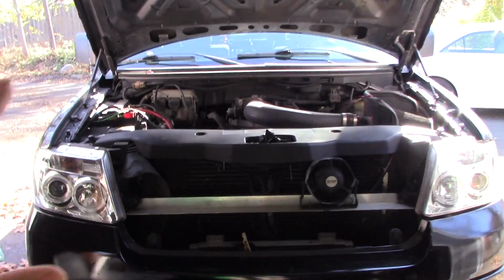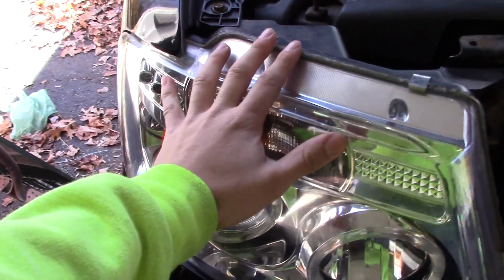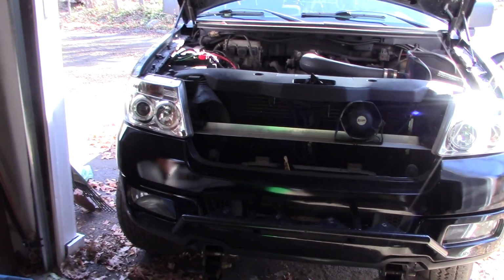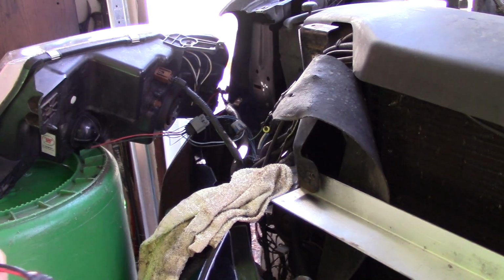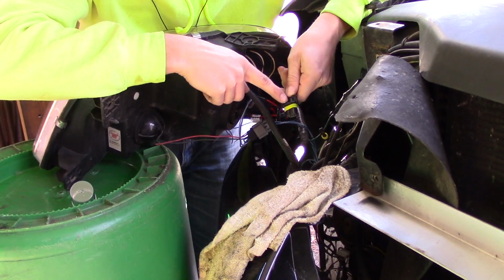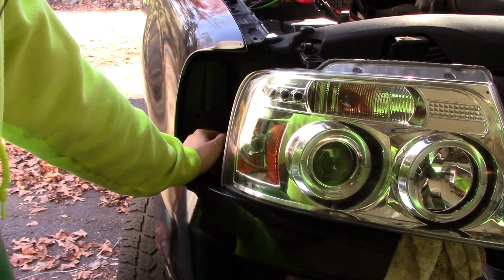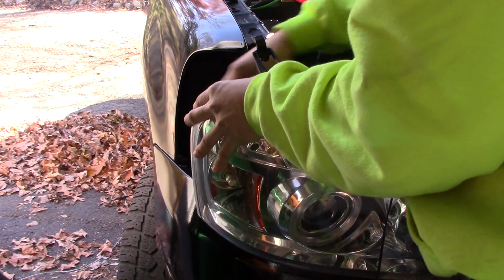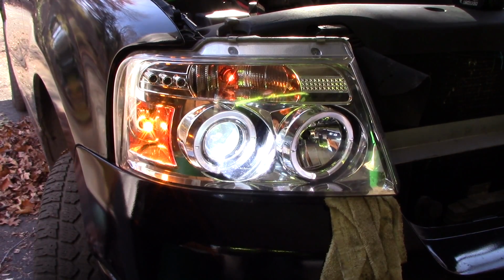F150 8k Hid Bulb Replacement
F150 Led Side Marker Light